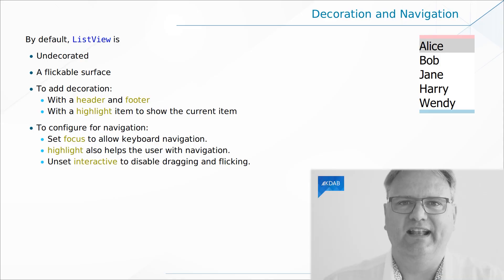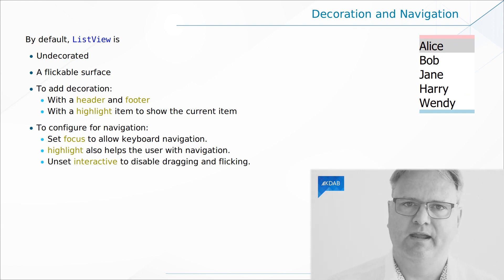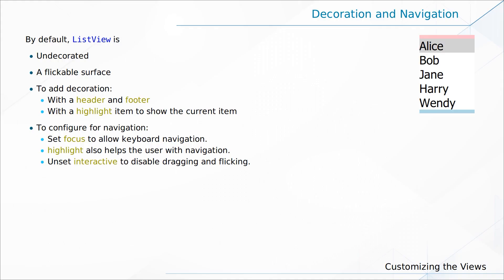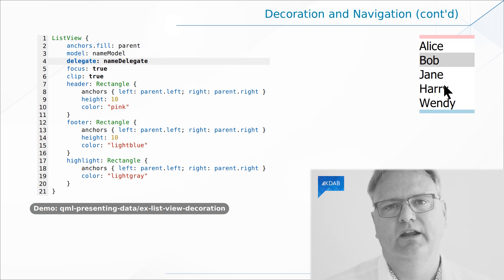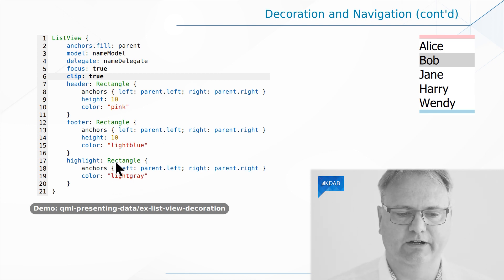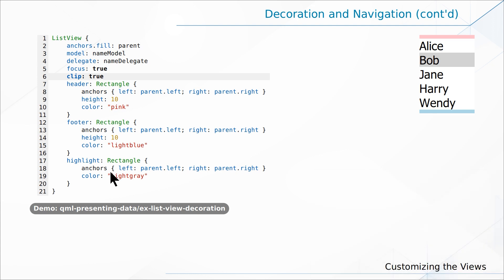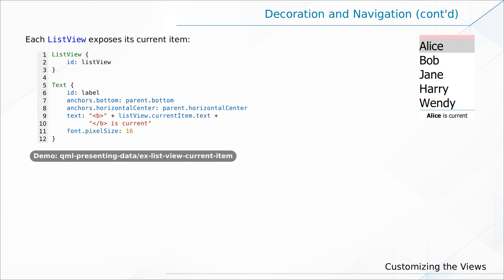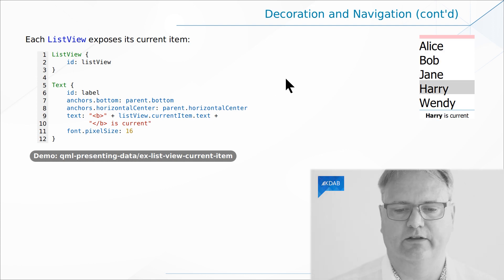Introduction to Qt / QML (Part 30) - Customizing ListView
ListView can be customized in a number of ways - actually, in a lot of ways! There are plenty of knobs and levers to control ListView's behavior. We can highlight the current index, we can have keyboard navigation, we can control its scrolling and even have section headings. In this video we'll explore a few of these customization options.